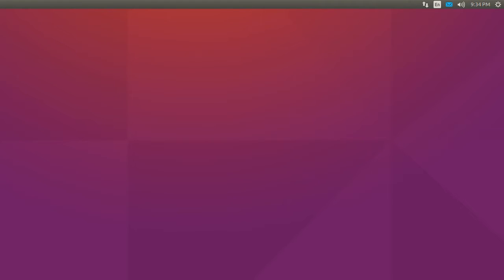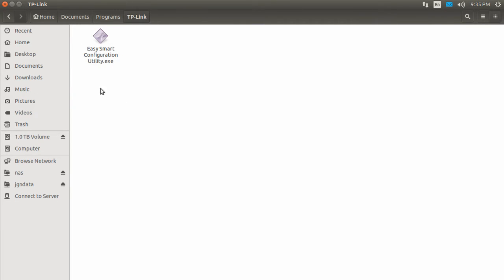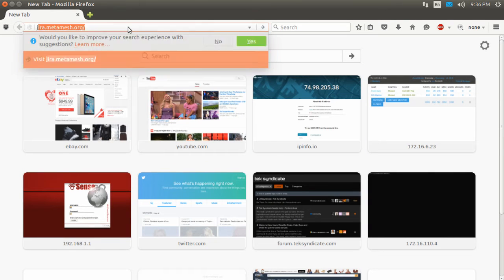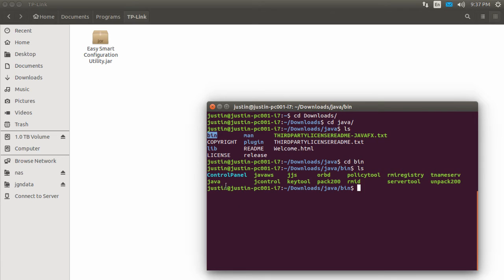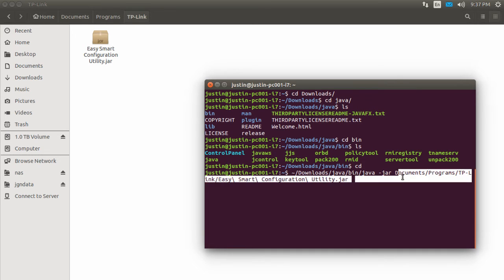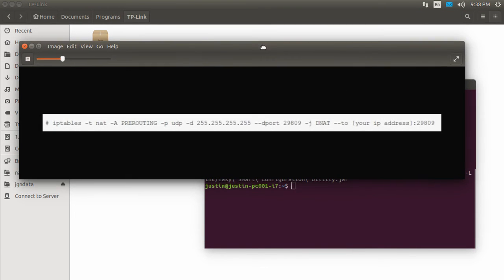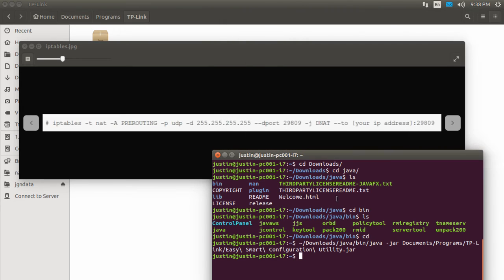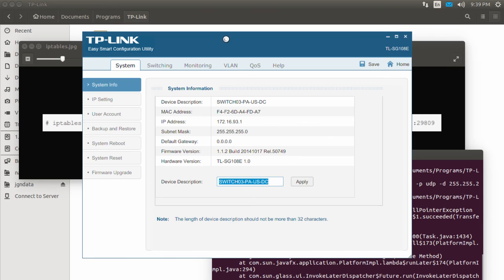TP-Link TL-SG108E Management Software on Linux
Install TP-Link TL-SG108E Management Software on Linux

=== COMMANDS ==
sudo iptables -t nat -A PREROUTING -p udp -d 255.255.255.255 --dport 29809 -j DNAT --to [YOUR-LAN-IP]:29809